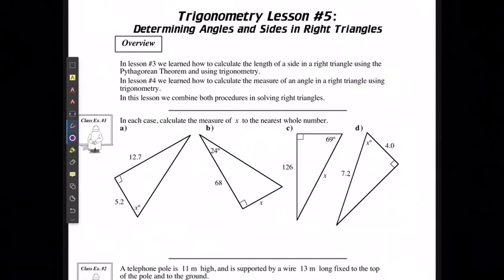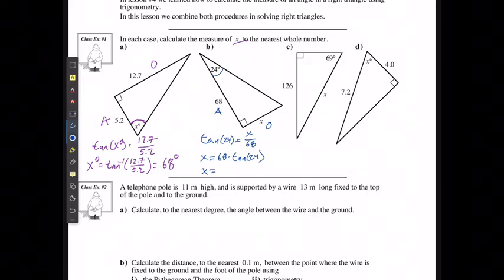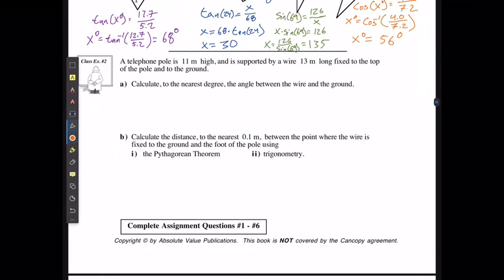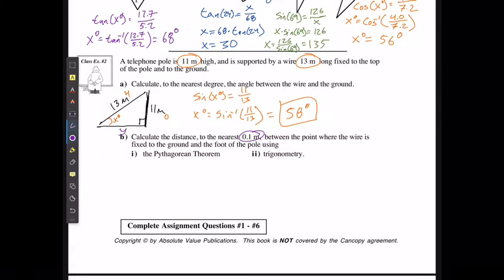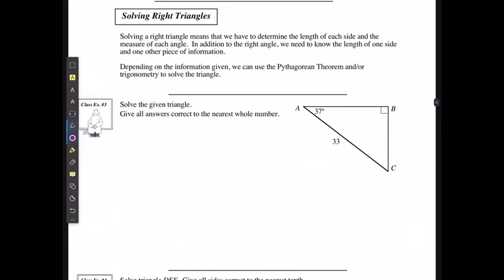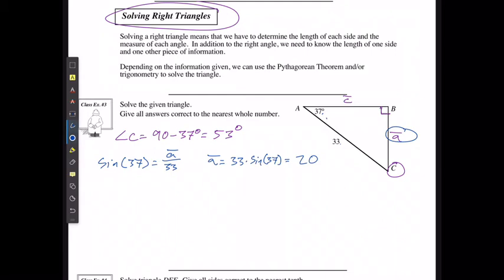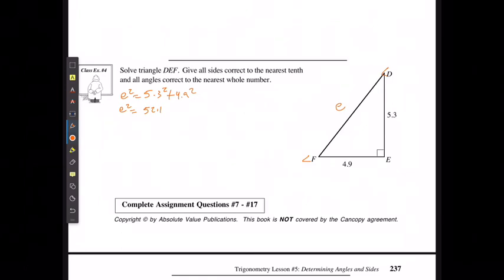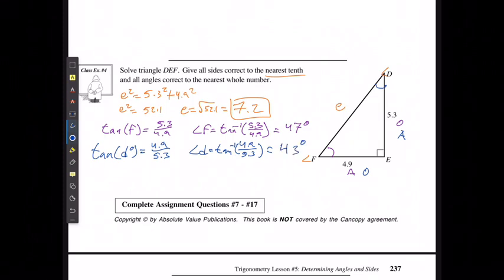M10C Trigonometry Lesson 5